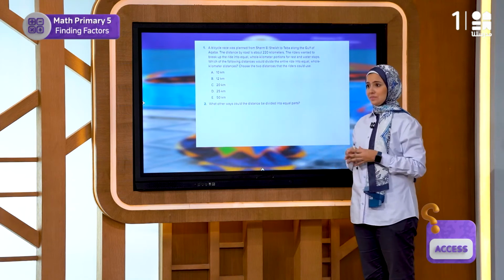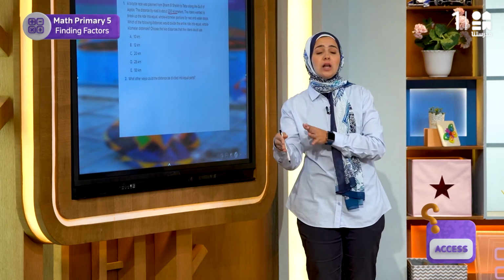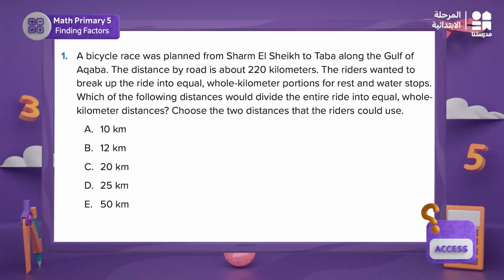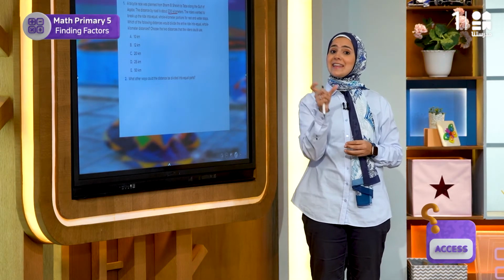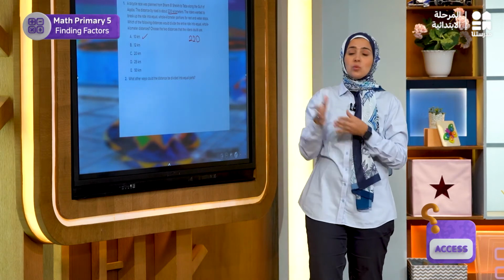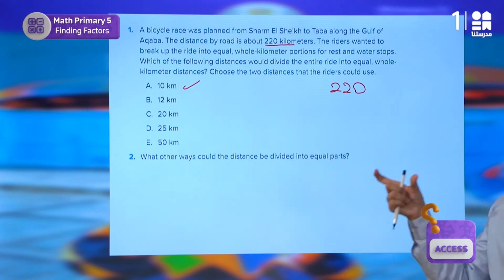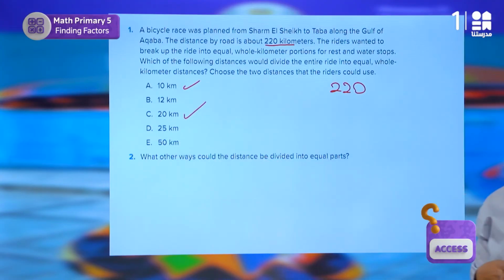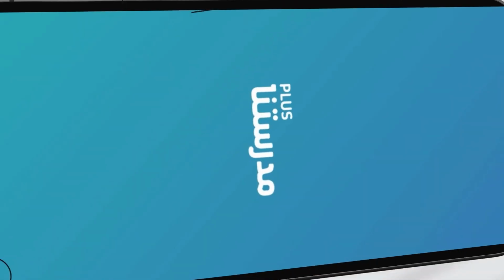Solving problem from lesson finding factors | Math | الصف الخامس الابتدائي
يمكنكم تحميل تطبيق مدرستنا Plus :
لمستخدمي نظام أندرويد: